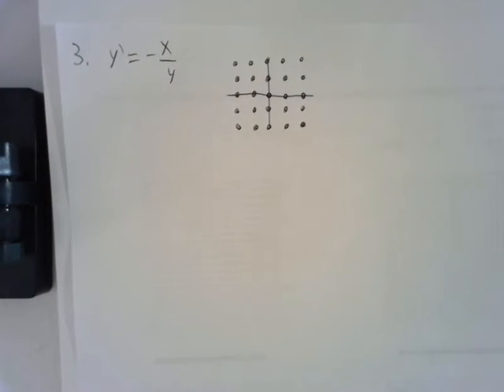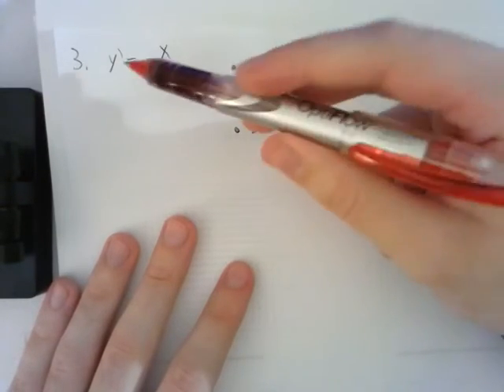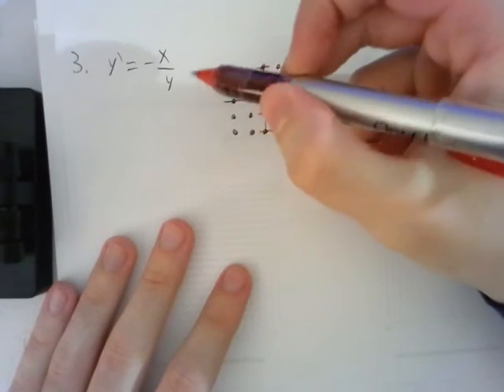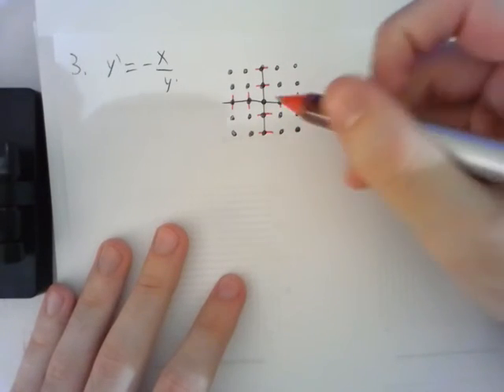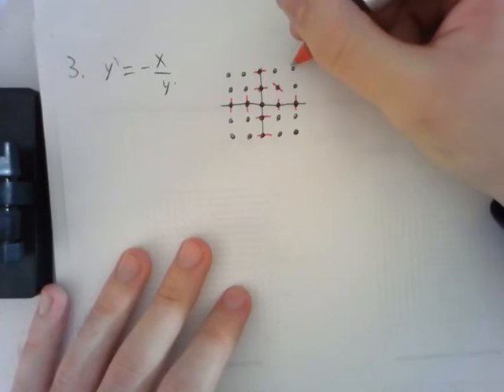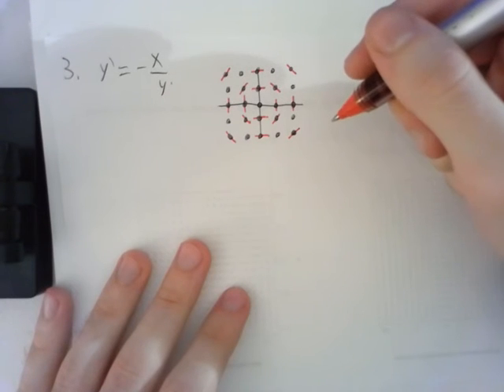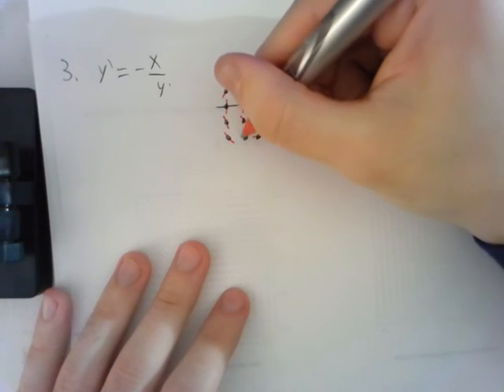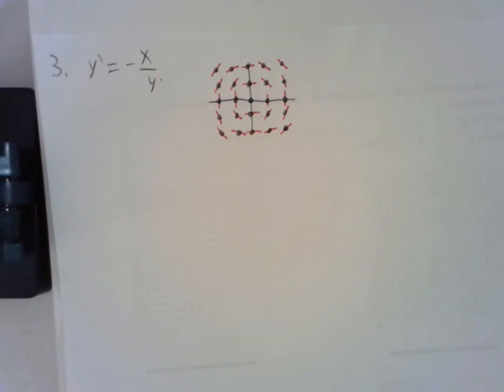HW 8_3